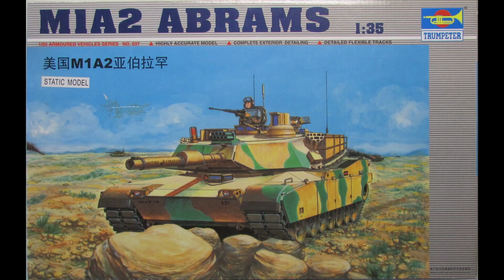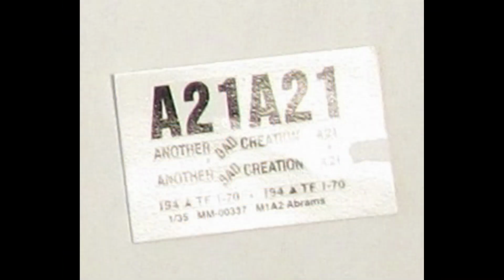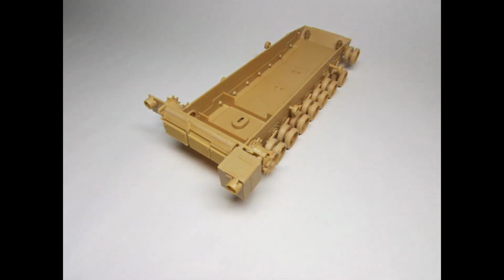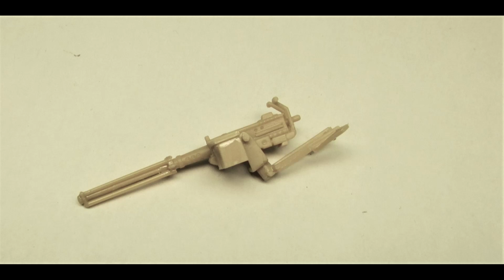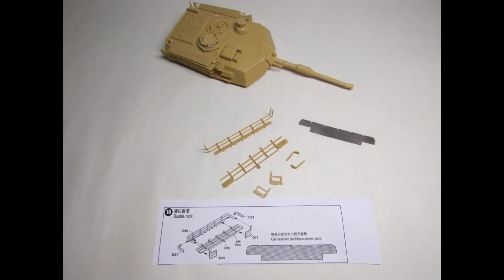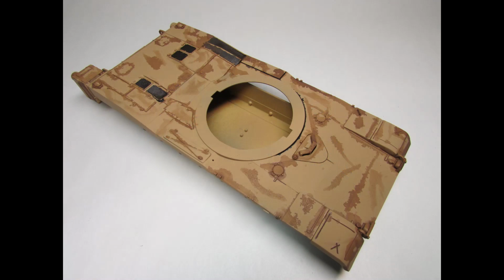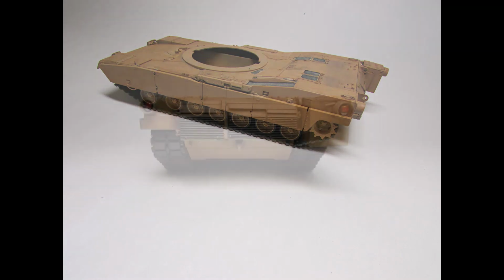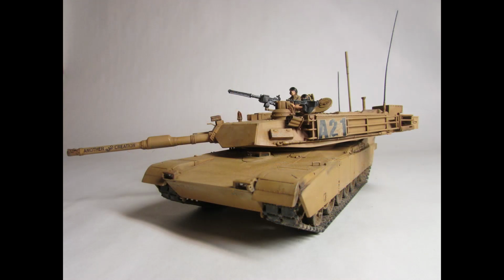M1A2 ABRAMS Tank 1:35 Scale Trumpeter MM 00337 -Model Kit Build & Review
M1A2 ABRAMS Tank 1:35 Scale Trumpeter MM-00337 -Model.  Build and Photos by Travis Ehlers for Right On Replicas, LLC.  These kits can still be found at online auction sites.  The instructions are at the end of the review.